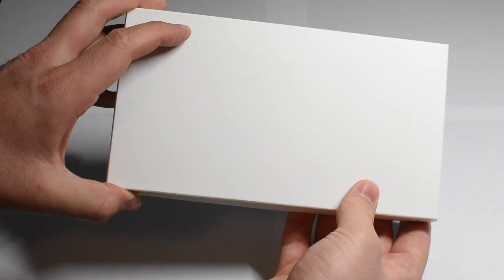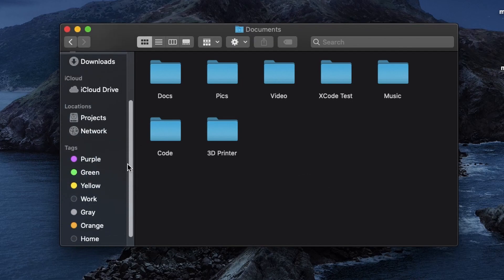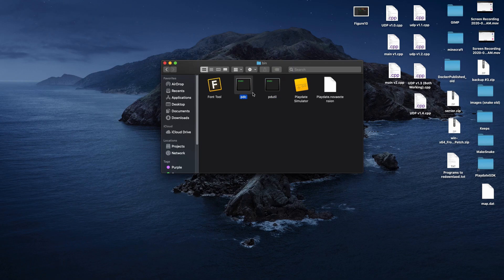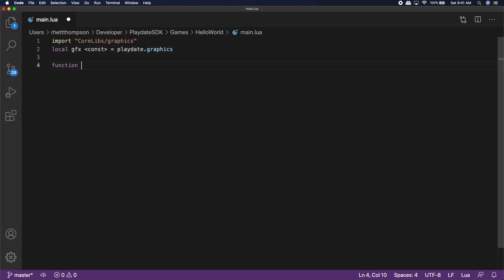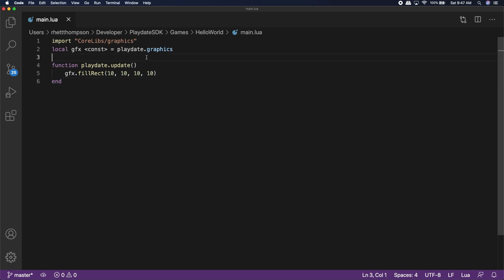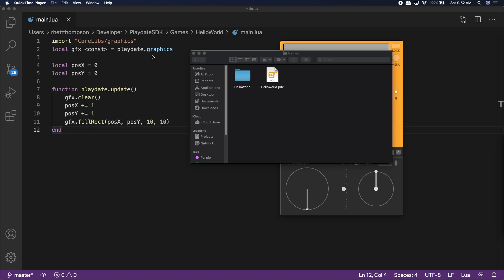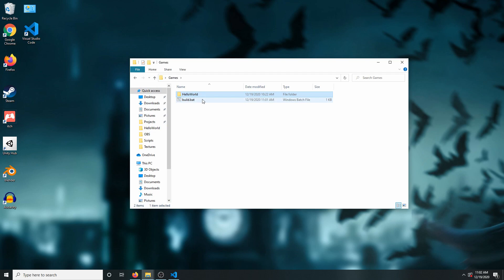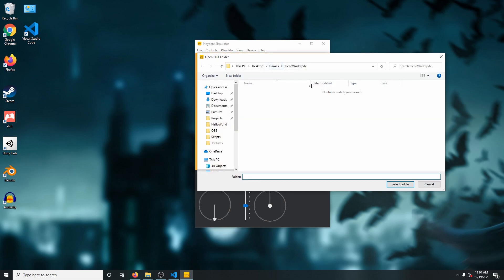Playdate Unboxing + Project Setup | Video #1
First part in my series of tutorials about making Playdate games!

Chapters:
0:00 Intro
0:27 Unboxing
1:34 Installing SDK
2:41 SDK Files
3:50 Project Setup
4:45 Game Code
5:36 Compiling
6:45 Game Code
8:15 Upload Game to Device
8:53 Windows SDK
10:02 Windows Compiling
11:37 Outro